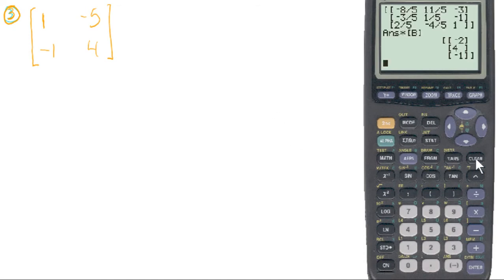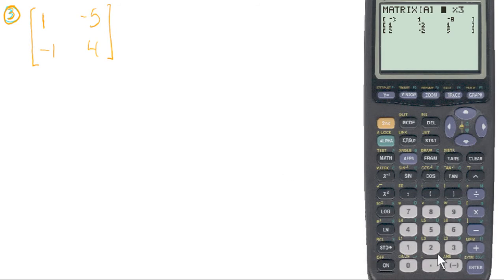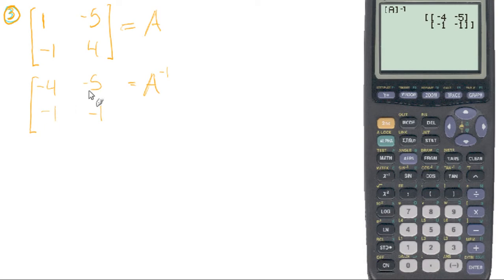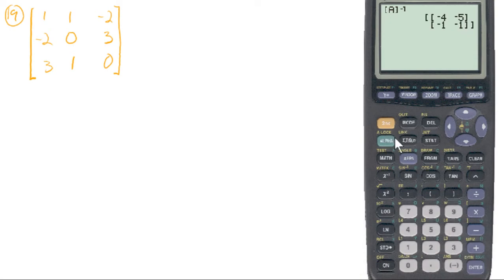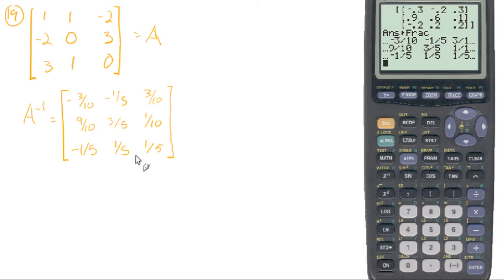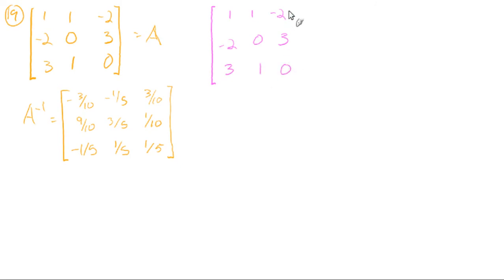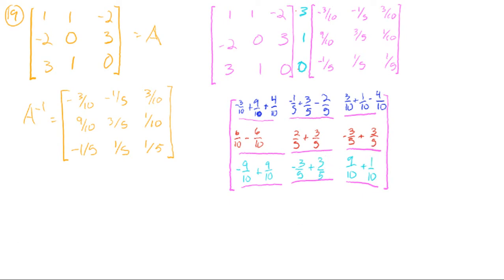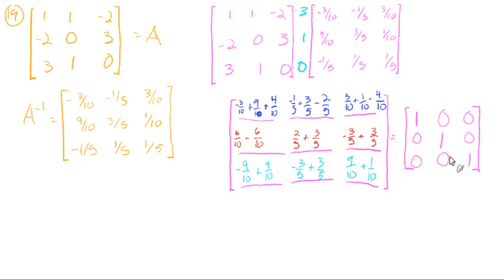3.8: Use inverse matrices to solve linear systems (sample problems)